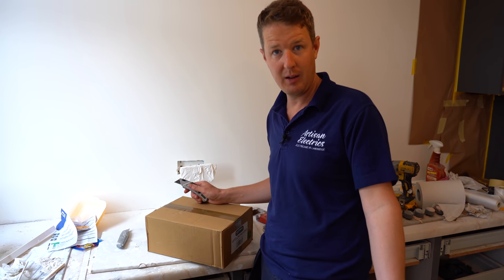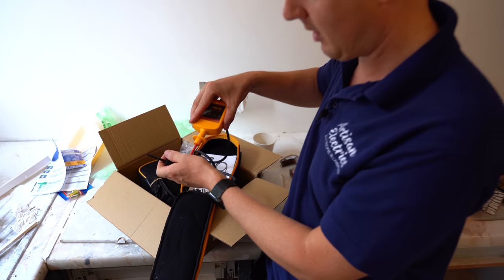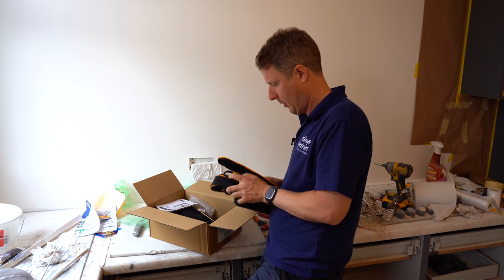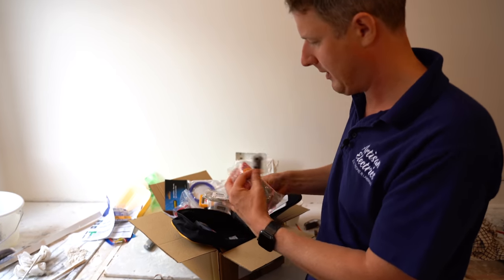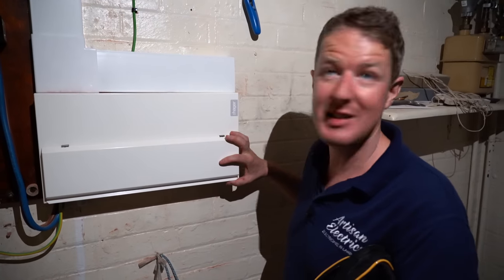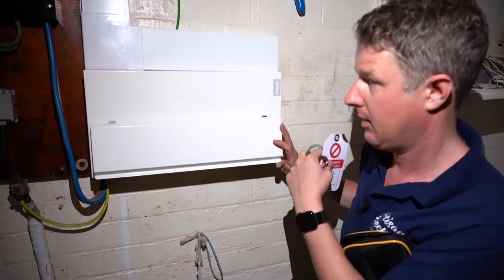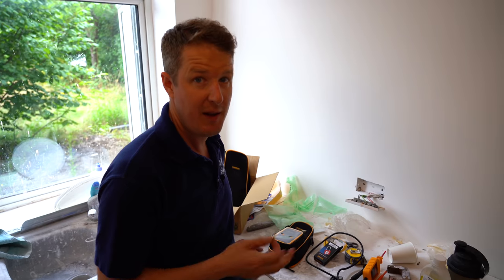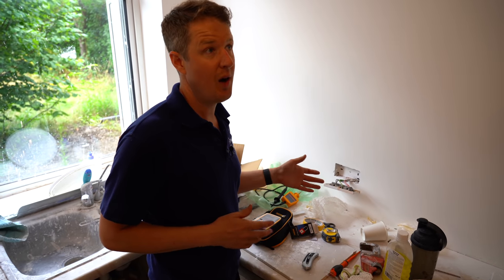Safe Isolation Procedure Lock out Tag out UK - Electrician Life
Join me as I discuss a very important subject - safe isolation procedure before working on electrical installations. In this video I show the whole procedure of how to safely isolate a circuit and prove dead before working on a socket or light fitting.

ADVERT:
Lockout Kit
Safe Isolation Kit

🧰🛠️ Tool Of The Day 👇
Drill Vacuum Adaptor

🏷️ DISCOUNT BUSINESS SUPPLIES 👇